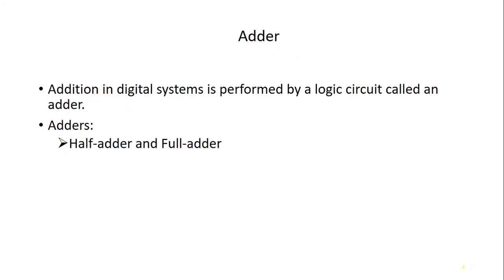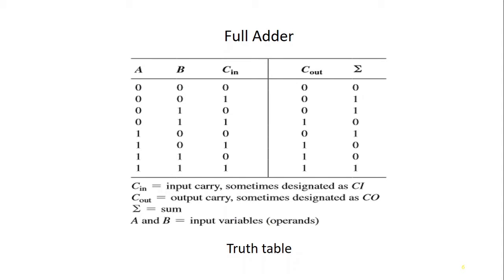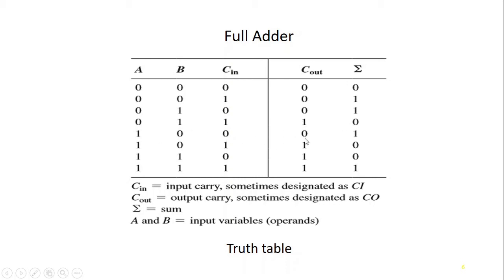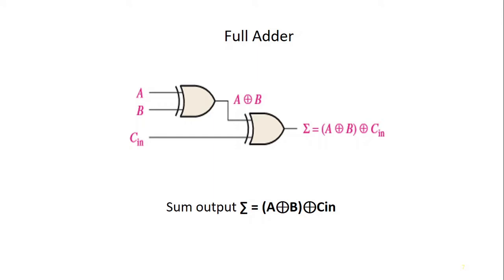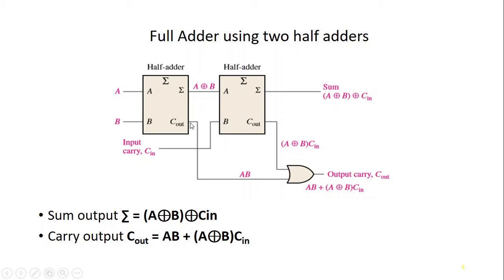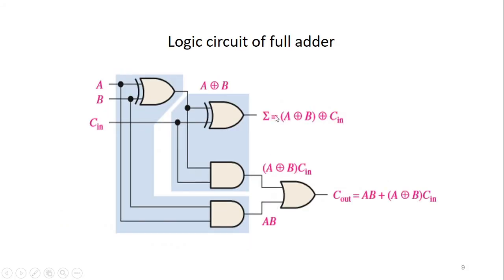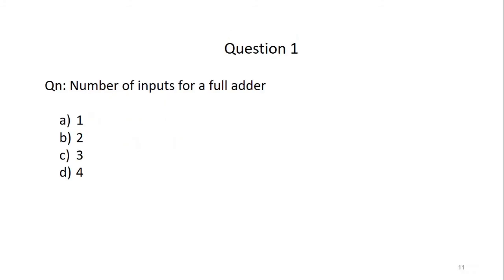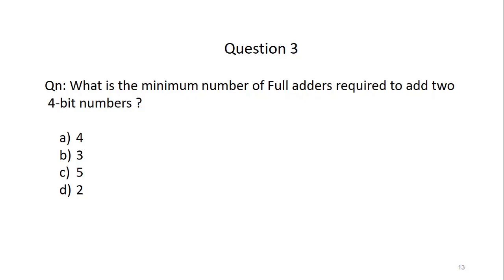Full Adder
Digital Electronics and Computer Organization -Session 33
By
Josmi Joseph